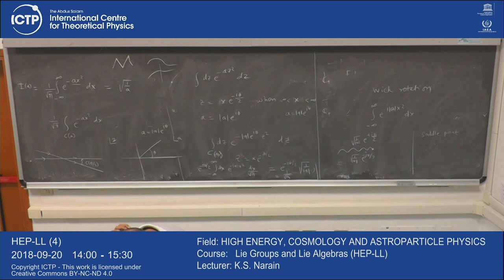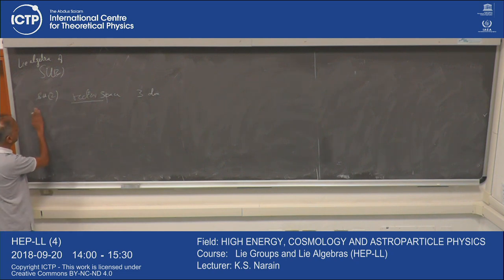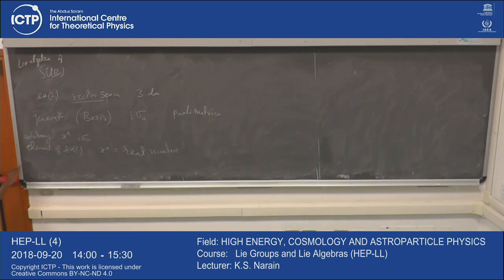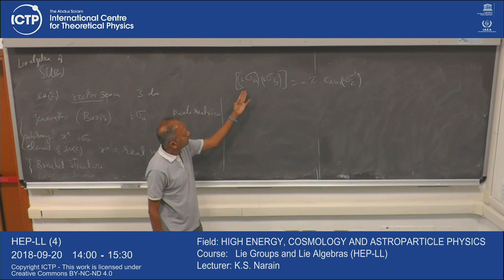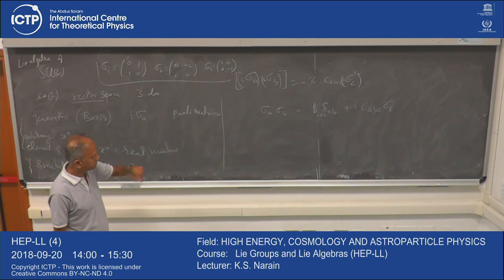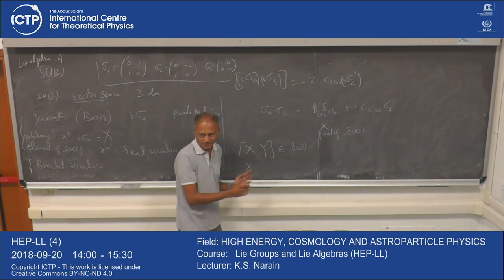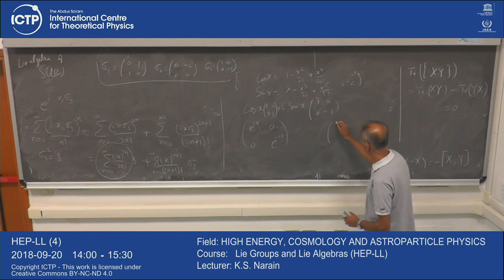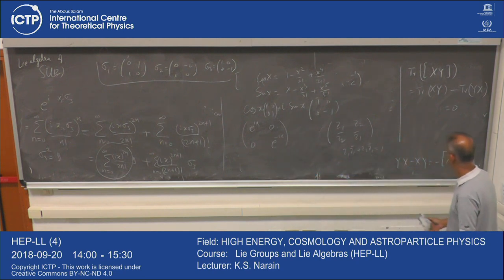Lie Groups and Lie Algebras (HEP-LL) 4 of 18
Lie Groups and Lie Algebras (HEP-LL)
K. S. Narain
HEP-LL_L04.mp4